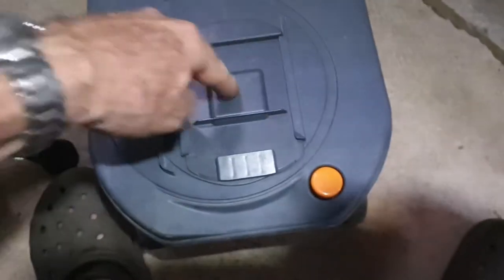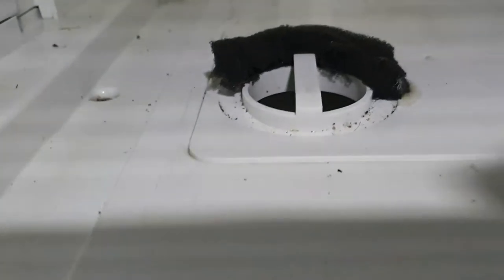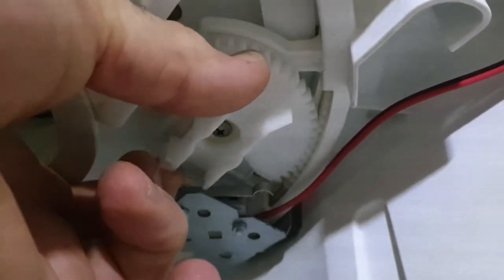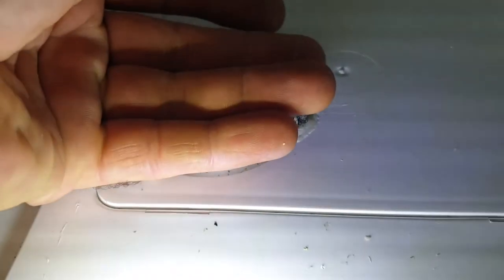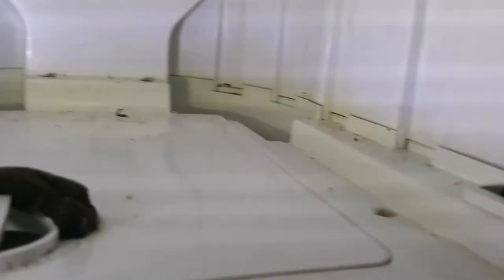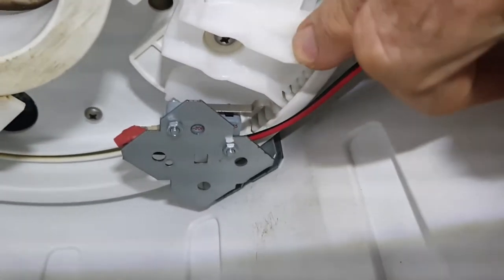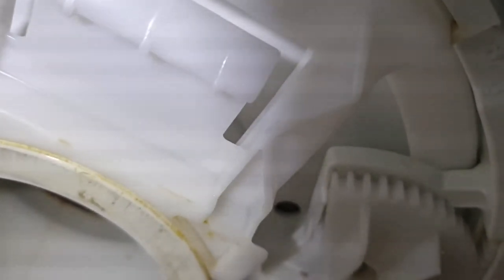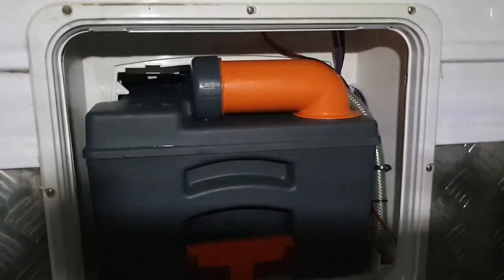Caravan Toilet Chemical Free Vent DIY cheap!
Here I have installed a caravan toilet ventilation system to my Thretford C260, which provides a comparable result as a commercially available kit from a German company (SOG). The Thretford C260 appears to have  been designed to have an active venting system in mind as you will see in the video.

This makes this DIY project really quite simple and a very low cost addition to your van. This modification reduces or negates the need to add any chemicals to the cassette therefore lower cost to maintain, greater flexibility to dump as no chemicals makes it compatible with septic sewerage systems and reduces any odour in the van as the fan is always active while the toilet is in use.

The principal in use here can be adapted to other systems that have a passive vent pipe to the outside of the van (which most do as a necessity to vent any build up of gas in the cassette).

NOTE: I recently upgraded the fan to a Sunon 60mm fan to provide greater air throughput. The 50mm was OK just replacing the fan a a matter of course every couple of years and changed to the slightly bigger version.